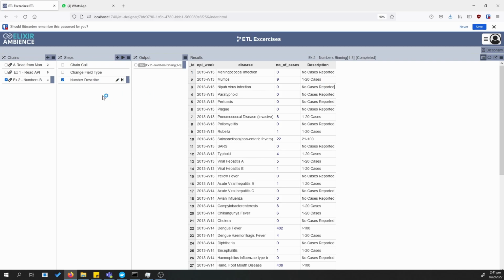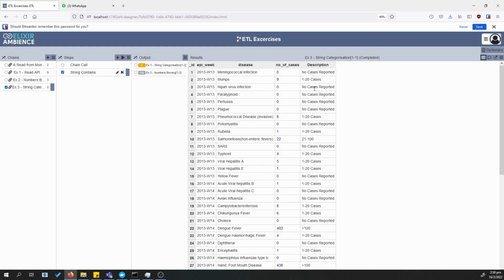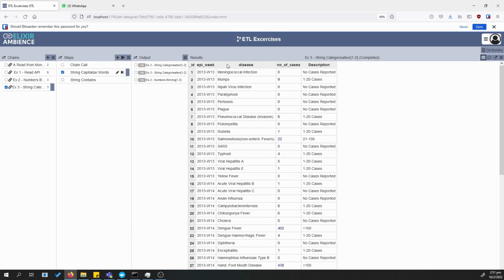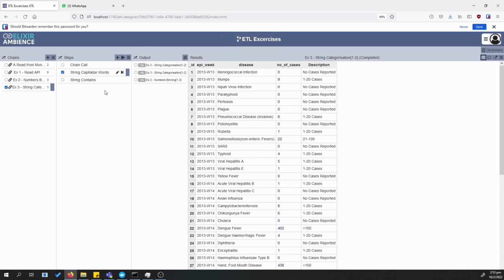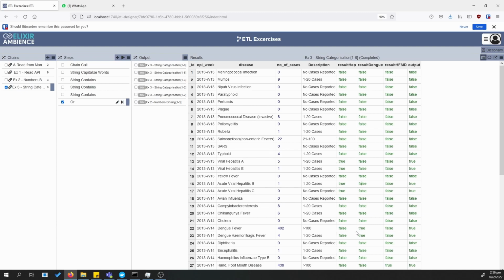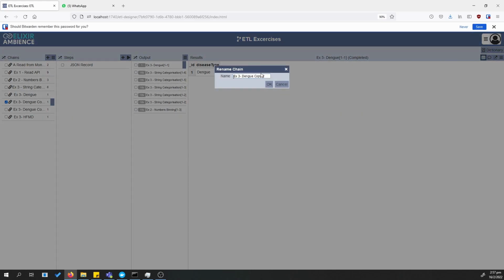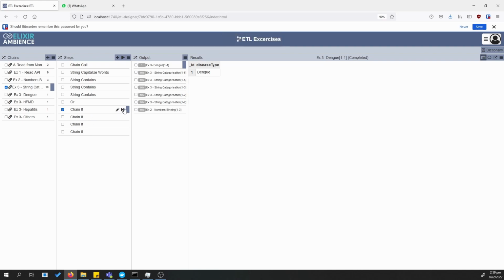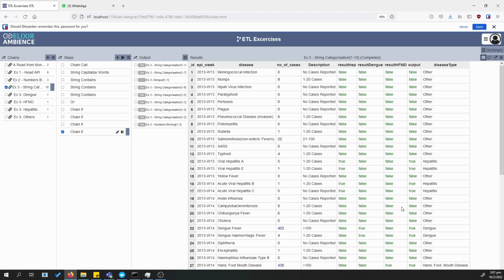Elixir Ambience ETL Module Tutorial Pt.6 - Categorising Strings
This is the sixth video in the ETL in-depth series in Elixir Ambience. The video provides an example of creating broad categories by using the "contains" function to look within the strings in a field. i.e. "dengue haemorrhagic fever" and "dengue" can fall under the general category of dengue. This video is a follow along. Viewers are encouraged to pause along the way in order to replicate the steps and follow along. The progress from this video will be carried over to subsequent videos.

This tutorial builds upon the progress of the previous video in this playlist, which you can download